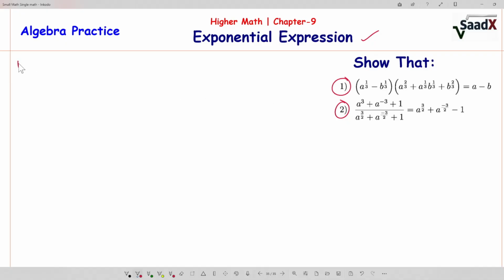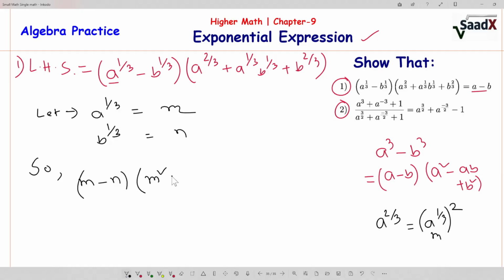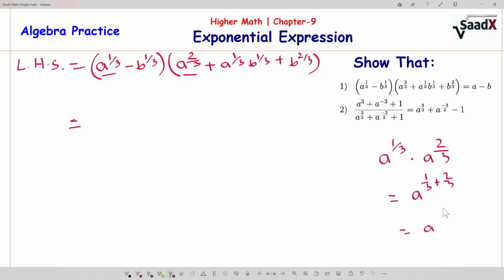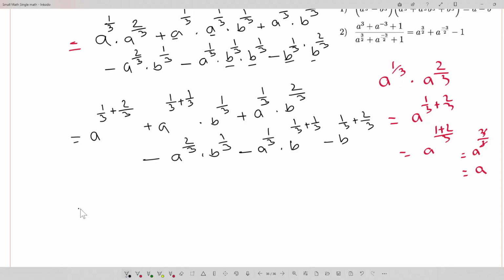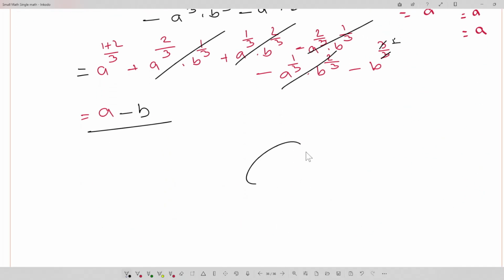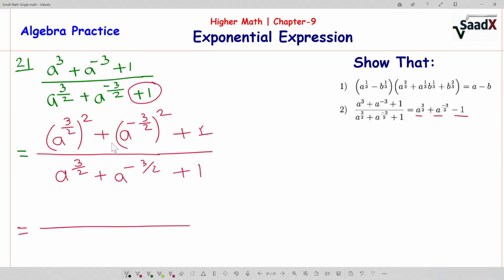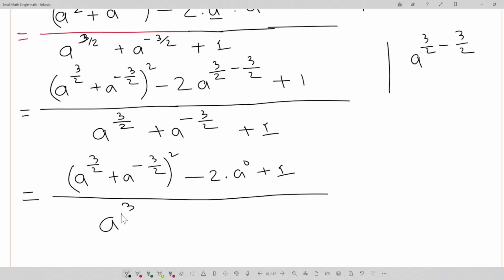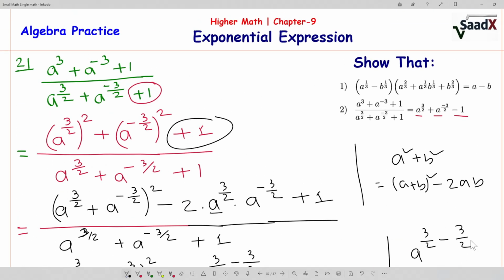Simplify Exponential Expression | Higher Math |Algebra Practice with SaadX | Part-6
In this lesson, we solve the exponential equation
using factorization and exponent rules. A clear step-by-step explanation for GCSE, IGCSE, and SAT students. Strengthen your algebra and exam preparation with this example!